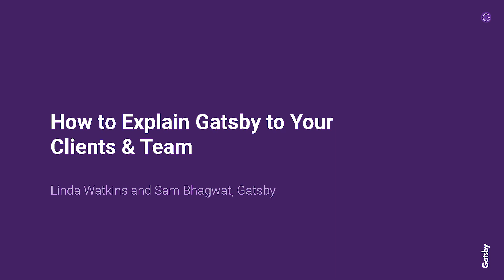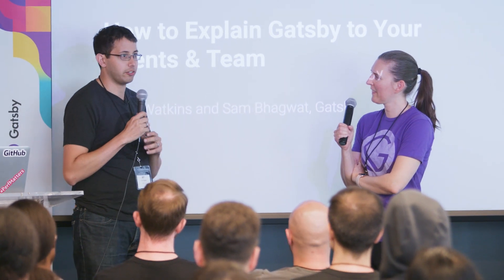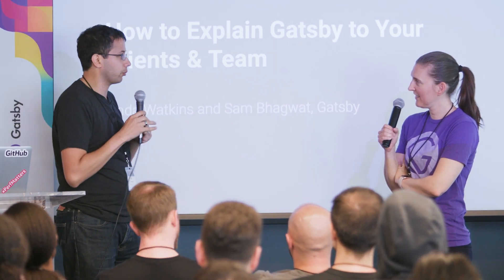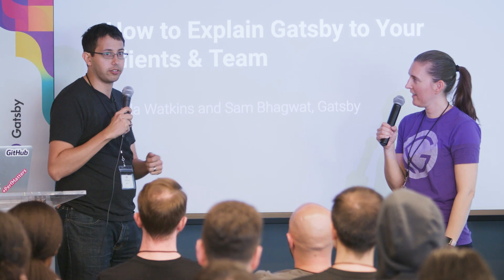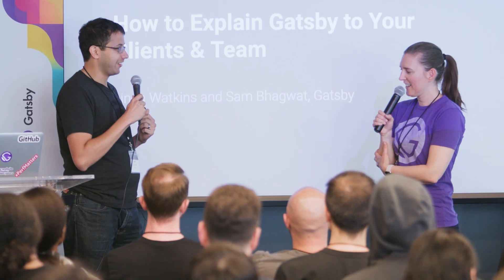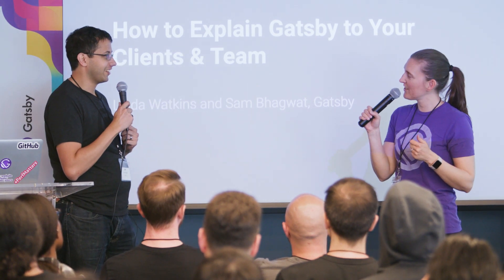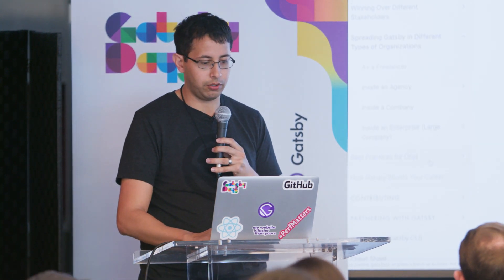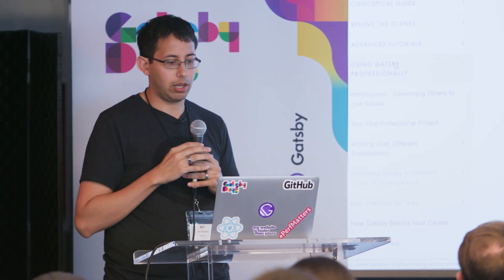How to Explain Gatsby to Your Clients & Team [by Sam Bhagwat and Linda Watkins, Gatsby]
Gatsby's Linda Watkins and Sam Bhagwat go over how to talk to your stakeholders, clients, and team about Gatsby.